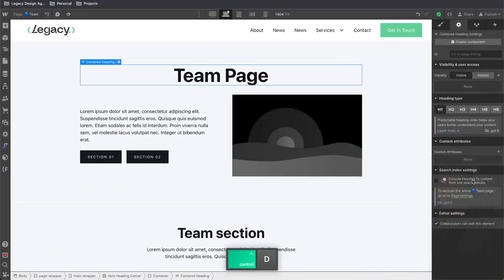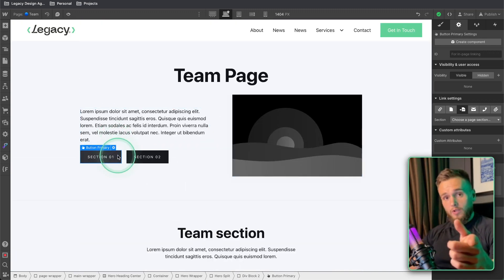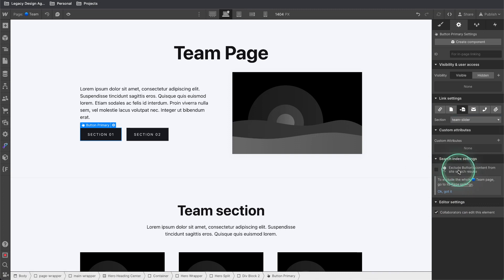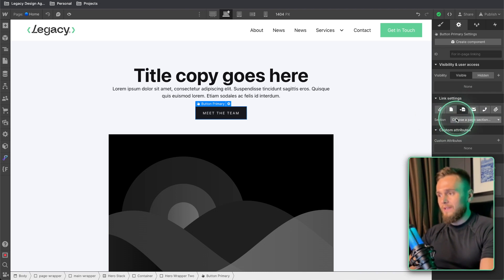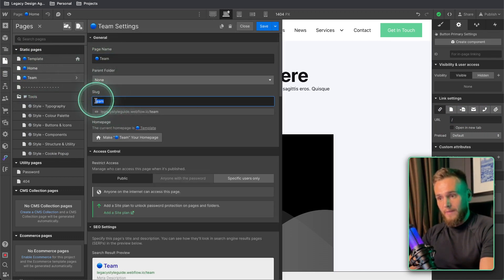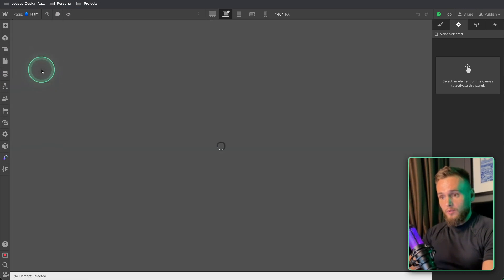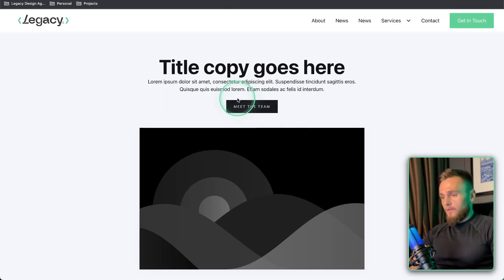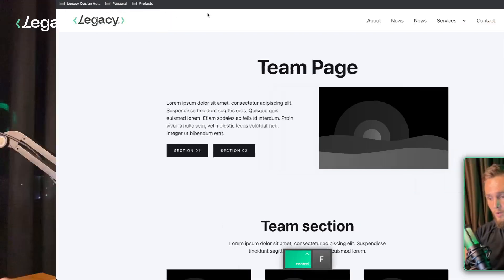How To ANCHOR LINK To A Section On Another Page - Webflow Tutorial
In this brief guide, we delve into the often-irritating task of linking a button to a section on a separate page, also known as 'anchoring'. If you've struggled with this before, fret not! We've got you covered with a simple, step-by-step walkthrough.

Follow along as we move over to my screen, unveiling the tricks of the trade in real-time. Trust me, you don't want to miss the end - there's a useful reveal that will make your web navigation setup a breeze!

VIDEO RESOURCES

TIME STAMPS

0:00 - Anchoring Intro
1:15 - Same Page Linking
2:30 - Cross-Page Linking